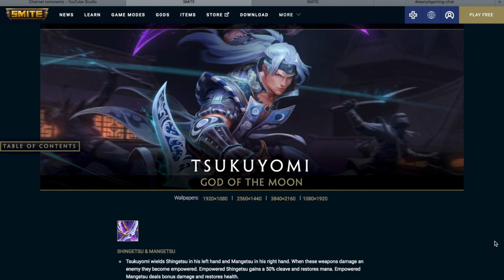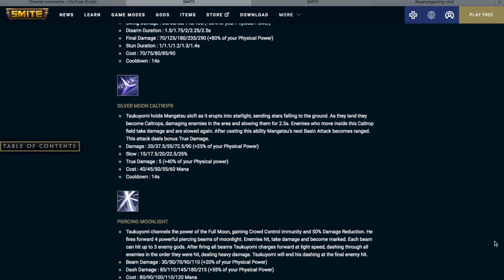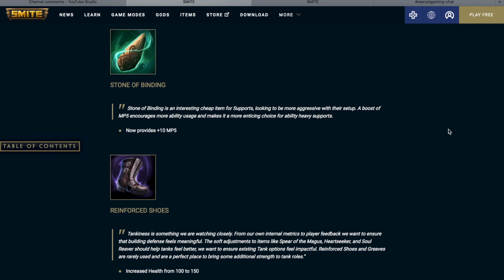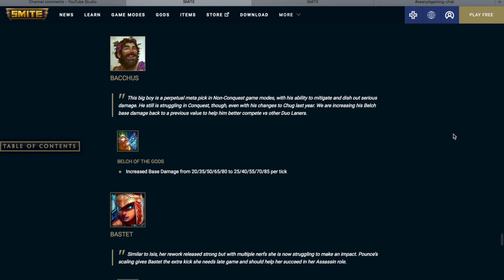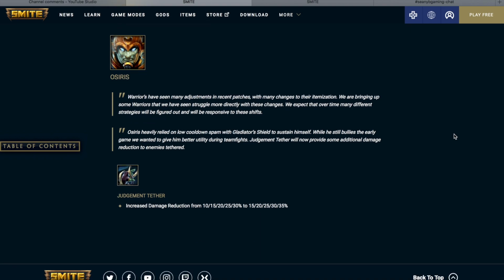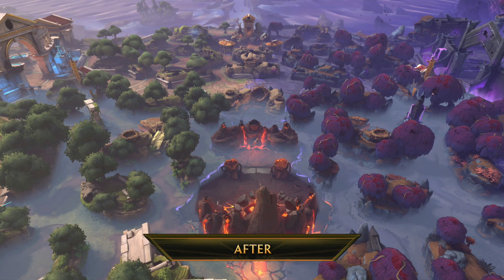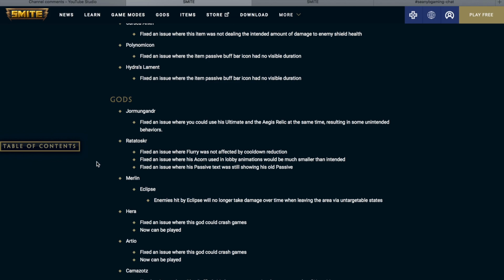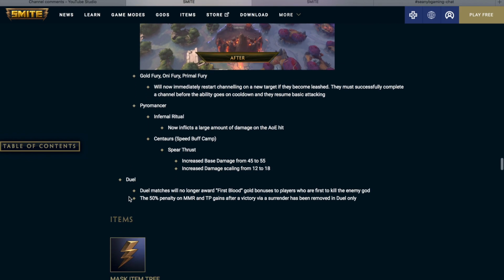SMITE Patch Notes 7.8 God of the Moon - New God Tsukuyomi + Buffs + Nerfs + Item Changes + New Skins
Smite 7.8 God of the Moon comes out today and with it, comes Smite's newest god Tsukuyomi.  Tsukuyomi the newest assassin to join Smite and hit abilities and kit looks really fun to play with.  A lot of solo laners are receiving a much needed buff. There was a lot of information to unpack from the patch notes and I tried to cover what I thought was the most interesting for the sake of time.  Let me know your thoughts on all of the new content in the comments below!

TSUKUYOMI'S ABILITIES

SHINGETSU & MANGETSU
Tsukuyomi wields Shingetsu in his left hand and Mangetsu in his right hand. When these weapons damage an enemy they become empowered. Empowered Shingetsu gains a 50% cleave and restores mana. Empowered Mangetsu deals bonus damage and restores health.
Mana Heal : 2 (+15% of your Physical Power)
Health Heal : 2 (+15% of your Physical Power)
Bonus Damage : 2 (+15% of your Physical Power)

DARK MOON SHURIKEN
Tsukuyomi calls upon Shingetsu, summoning forth a Dark Moon Shuriken. The Shuriken damages enemies and stops on gods, sticking into them. If Tsukuyomi gets close to the god he retrieves the Shuriken and reduces its cooldown. After casting this ability Shingetsu’s next Basic Attack becomes ranged. This attack steals Movement Speed from the enemy hit.
Shuriken Damage : 85/135/185/235/285 (+90% of your Physical Power)
Cooldown Reduction : 40%
Movement Speed Steal : 25%
Cost : 50/60/70/80/90
Cooldown : 10s

KUSARIGAMA
Shingetsu and Mangetsu form themselves into a Kusarigama. Tsukuyomi swings the weapon to his left and right, damaging and disarming enemies hit. He then swings the weapon forward with more force stunning enemies hit. While channeling Tsukuyomi gains 33% Movement Speed and is immune to Knockback effects.
Swing Damage : 35/60/85/110/135 (+50% of your Physical Power)
Disarm Duration : 1.5/1.75/2/2.25/2.5s
Final Damage : 70/125/180/235/290 (+80% of your Physical Power)
Stun Duration : 1/1.1/1.2/1.3/1.4s
Cost : 70/75/80/85/90
Cooldown : 14s

SILVER MOON CALTROPS
Tsukuyomi holds Mangetsu aloft as it erupts into starlight, sending stars falling to the ground. As they land they become Caltrops, damaging enemies in the area and slowing them for 2.5s. Enemies who move inside this Caltrop field take damage and are slowed again. After casting this ability Mangetsu’s next Basic Attack becomes ranged. This attack deals bonus True Damage.
Damage : 20/37.5/55/72.5/90 (+25% of your Physical Power)
Slow : 15/17.5/20/22.5/25%
True Damage : 5 (+40% of your Physical power)
Cost : 40/45/50/55/60 Mana
Cooldown : 14s

PIERCING MOONLIGHT
Tsukuyomi channels the power of the Full Moon, gaining Crowd Control immunity and 50% Damage Reduction. He fires forward 4 powerful piercing beams of moonlight. Enemies hit, take damage and become marked. Each beam can hit up to 3 enemy gods. After firing all beams Tsukuyomi charges forward at light speed, dashing through all enemies in the order they were hit, dealing heavy damage. Tsukuyomi will end his dashing at the final enemy hit.
Beam Damage : 30/50/70/90/110 (+20% of your Physical Power)
Dash Damage : 85/110/145/180/215 (+55% of your Physical Power)
Cost : 80/90/100/110/120 Mana
Cooldown : 90s

SMITE UPDATE 7.8 God of the Moon

New Skins:
Labyrinth Keeper Heimdallr (New Moon)
Wildstyle Pele (New Moon)
Angelic Archon Yemoja (New Moon)
Cool Cat Anhur (Cosprey Chest)
Rav3n The Morrigan (Rav3n Chest)
Lunar Eclipse Tsukuyomi (Recolor)
Ascended Tsukuyomi (2020 season pass recolor)
Tsukuyomi Mastery skins

Buffs:
Items
RANGDA’S MASK
LONO’S MASK
STONE OF BINDING
REINFORCED SHOES
REINFORCED GREAVES

Gods
ACHILLES
ATHENA
AWILIX
BACCHUS
BASTET
CABRAKAN
CHAAC
CU CHULAINN
MAGE WHO SHALL NOT BE NAMED
OSIRIS

Nerfs:
Items
BUMBA’S MASK
MESSENGER’S MASK

Gods
None